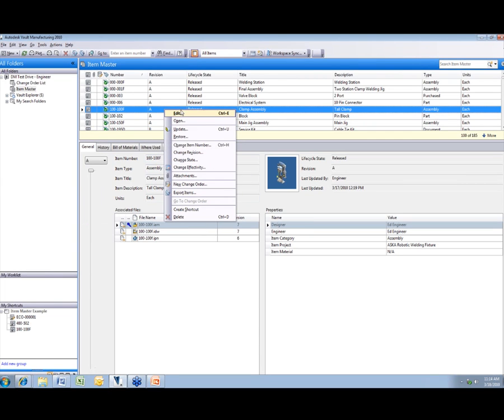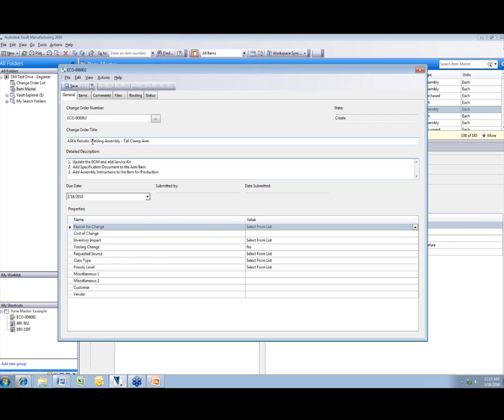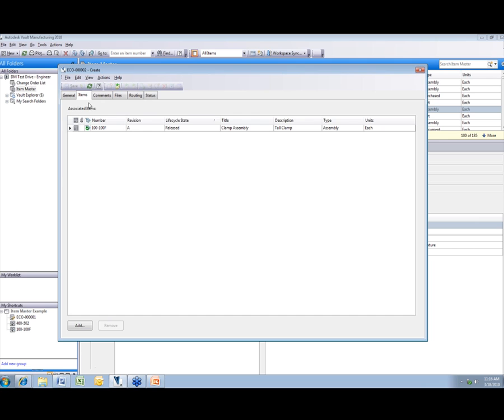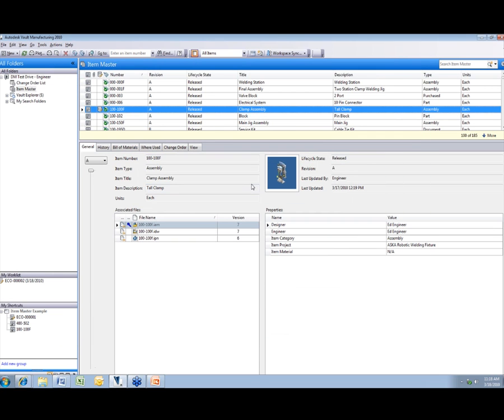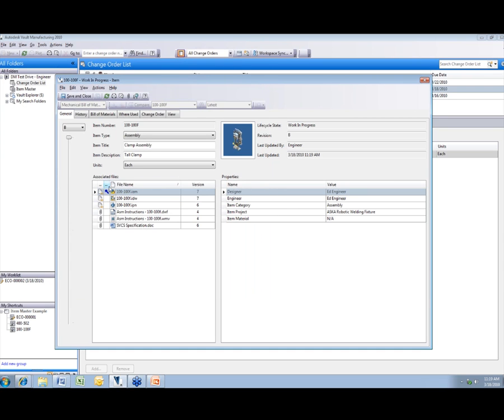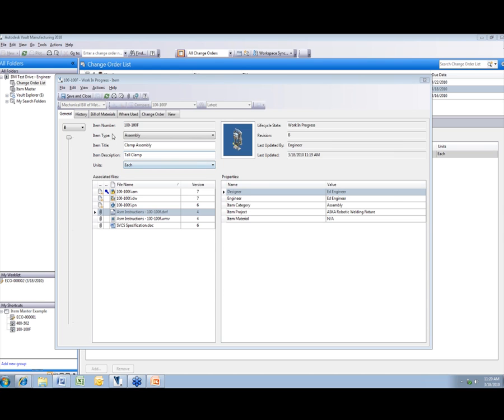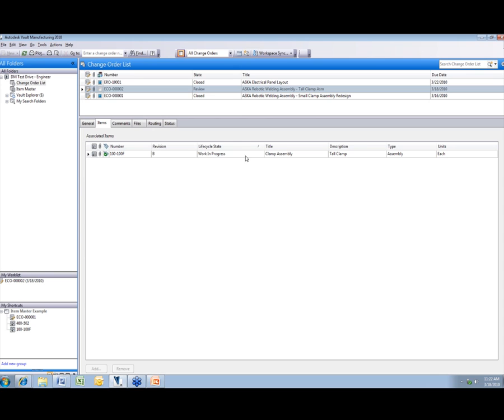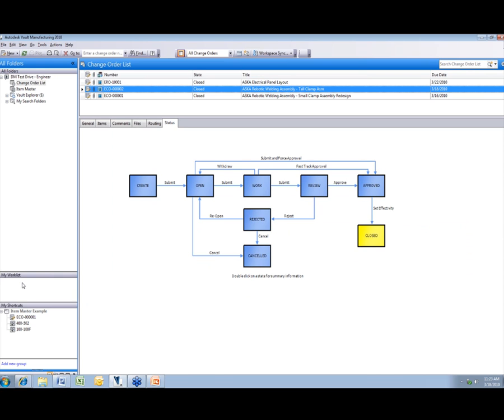Part 5 - Managing Engineering Changes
This webinar focuses on using Autodesk Vault Manufacturing to manage engineering changes. In the beginning of the presentation we discuss the issues with paper based change orders and the benefits of moving to an electronic change management system.

The live demonstration provide examples to the different types of Change Orders you can create and how they can control your data.